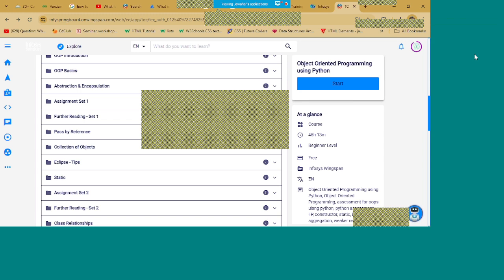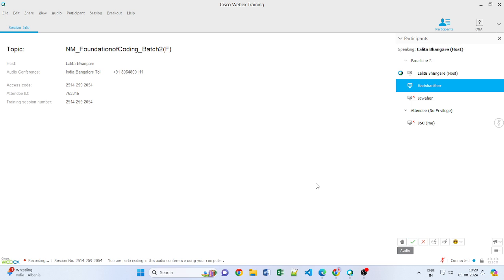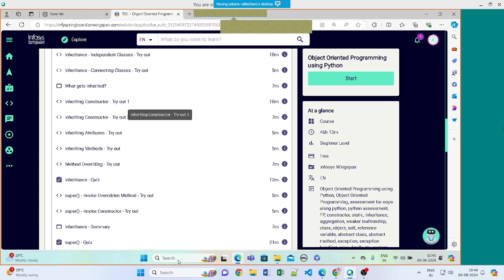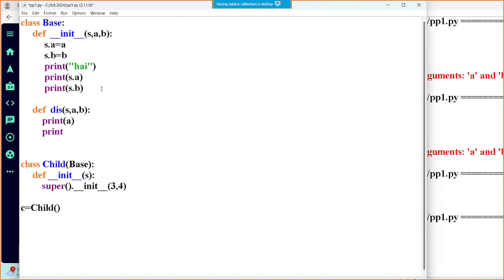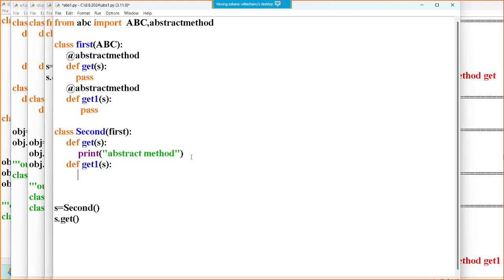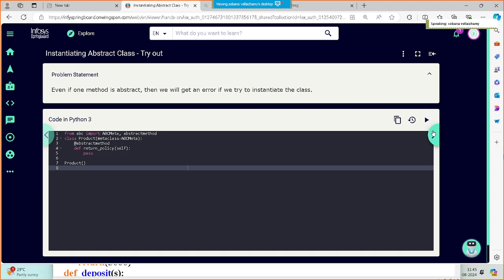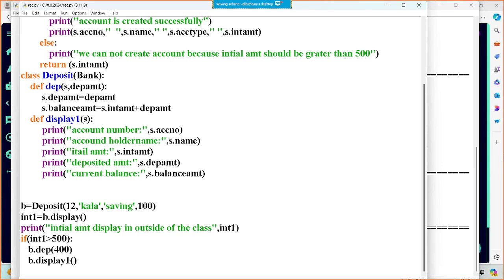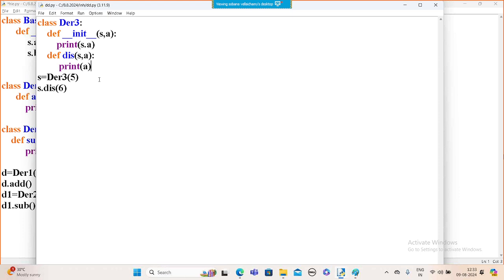JSC-NM-2024 08 09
JSC